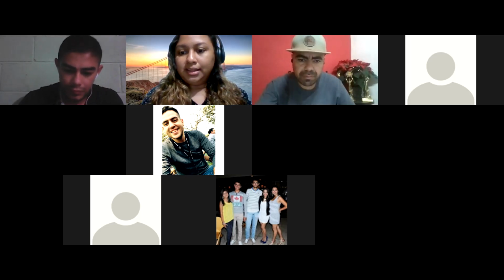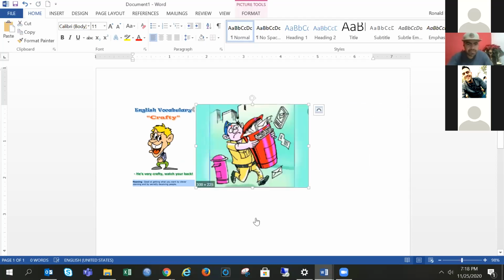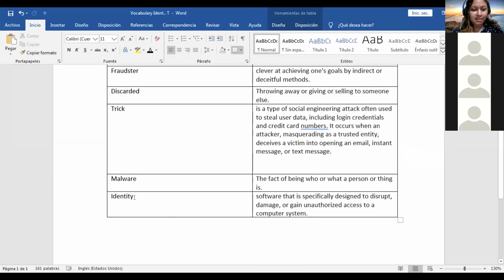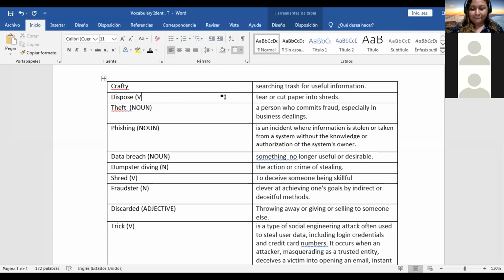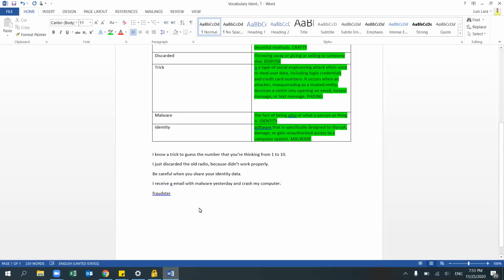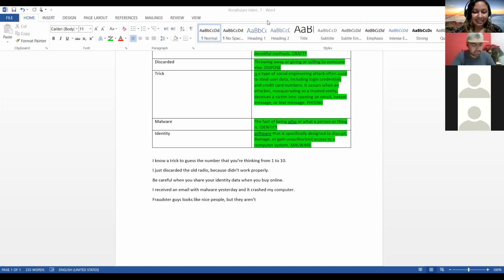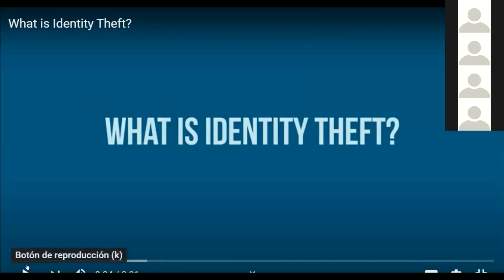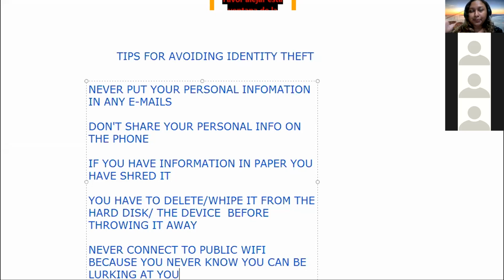25 11 20 I5